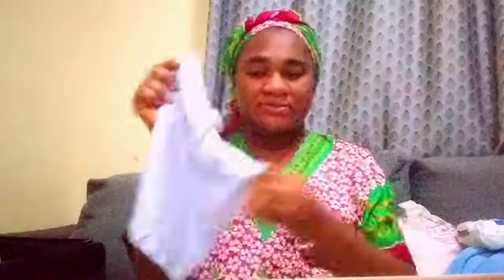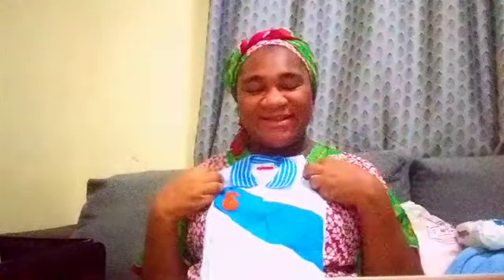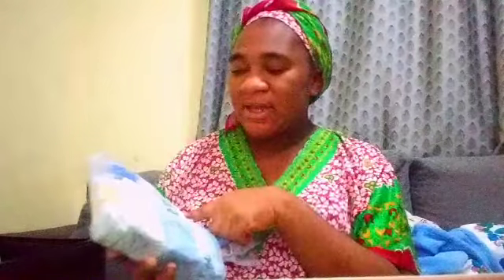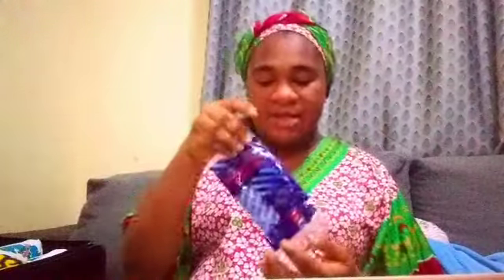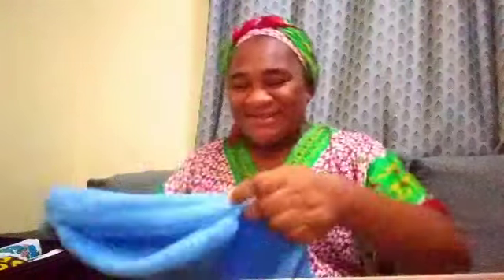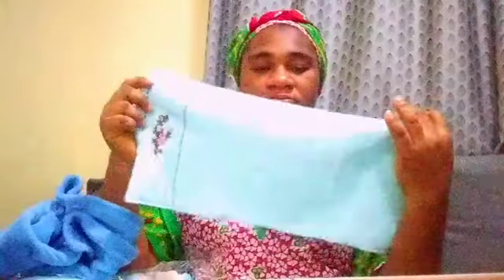WHAT'S IN MY HOSPITAL BAG | GHANA 🇬🇭🇬🇭🇬🇭 EDITION | NIGERIAN 🇳🇬 LIVING IN GHANA 🇬🇭